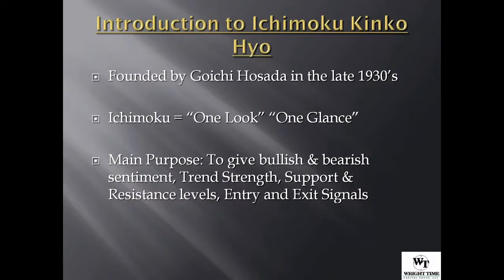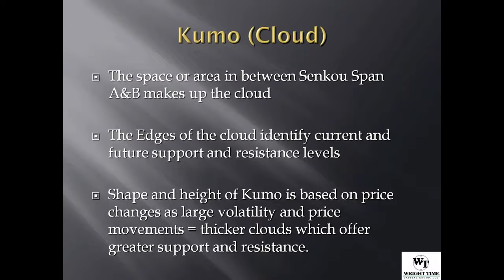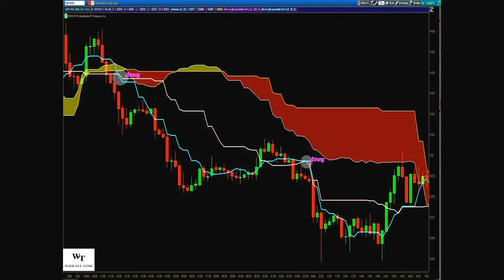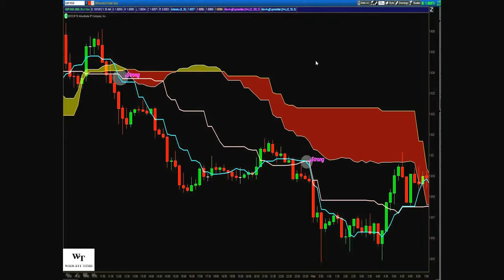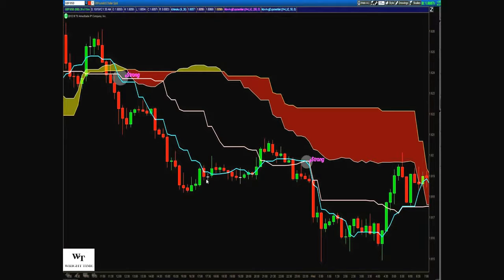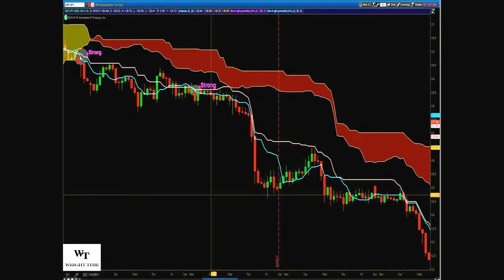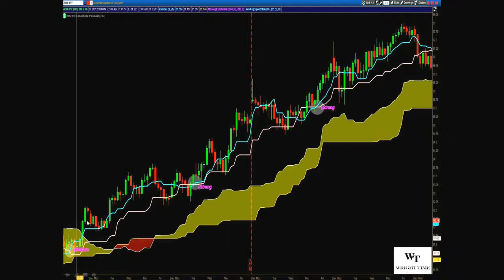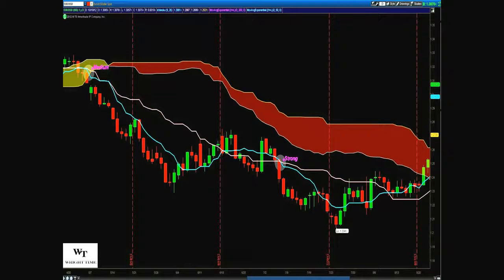Ichimoku Kinko Hyo Introduction